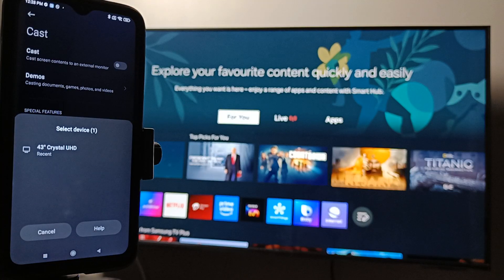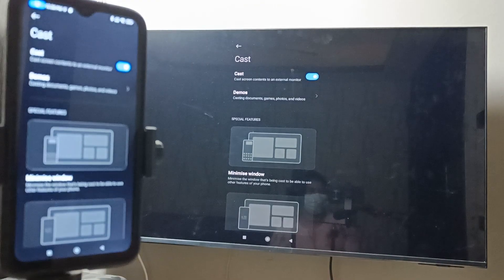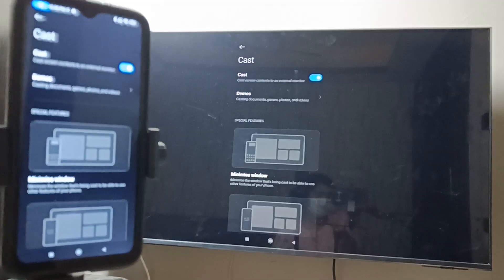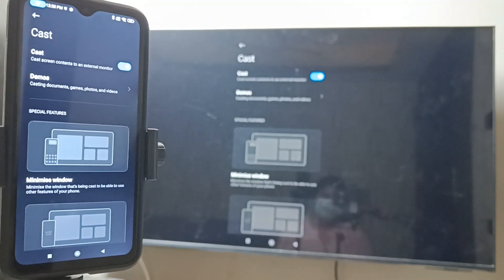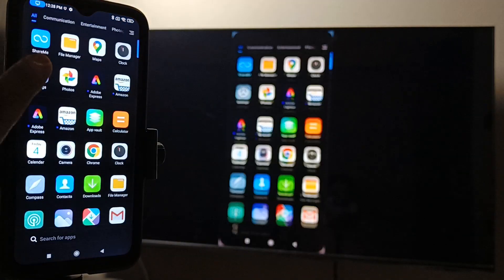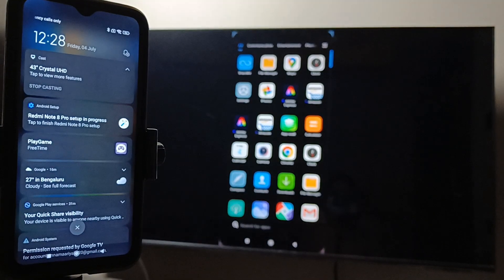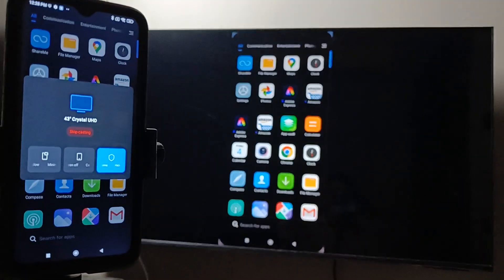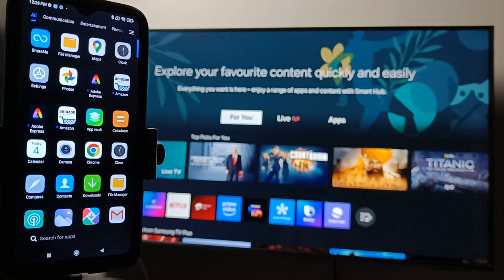Samsung Smart TV | How to Connect from Redmi Phone to Samsung TV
Learn how to quickly connect your Redmi phone to your Samsung Smart TV for smooth screen mirroring and media casting. This step-by-step samsung tv tips and tricks guide works with Samsung TV 4K TV, UHD TV, Full HD TV, and HD TV. Perfect whether your TV is on a TV wall mount, Full Motion TV Wall Mount, Dual Arm Wall Mount, or Movable Swivel Rotatable Bracket. Supports Android TV and Google TV for seamless connectivity.

connect Redmi phone Samsung TV, Redmi cast Samsung Smart TV, Redmi screen mirroring Samsung TV, connect Redmi to 4K TV, UHD TV Redmi casting, Full HD TV Redmi connect, HD TV Redmi connection, samsung tv tips and tricks, Android TV Redmi pairing, Google TV Redmi connection, TV wall mount Samsung TV, Full Motion TV Wall Mount, Dual Arm Wall Mount, Movable Swivel Rotatable Bracket